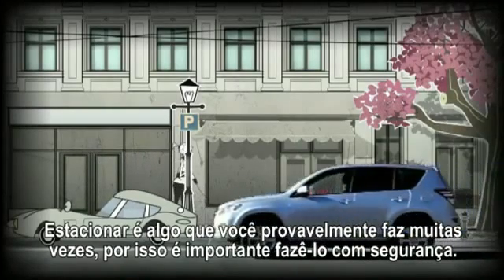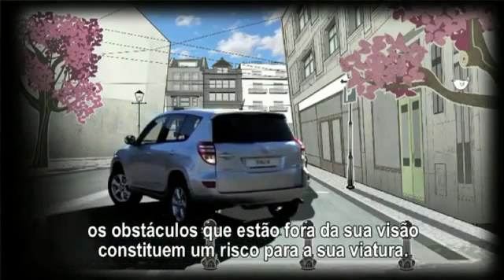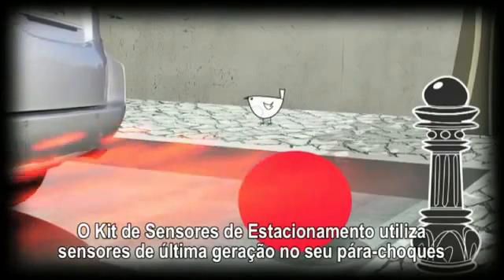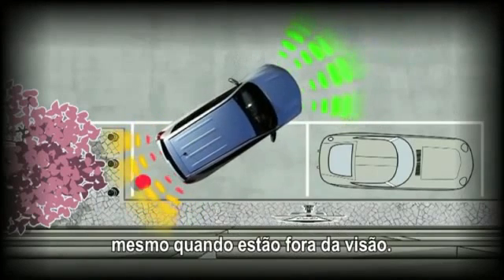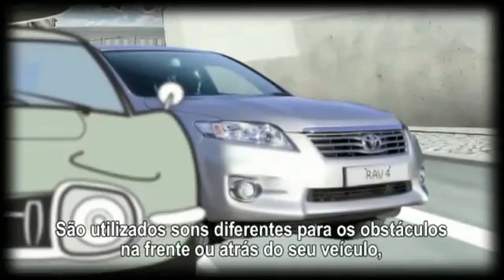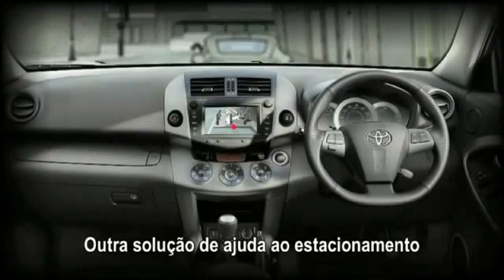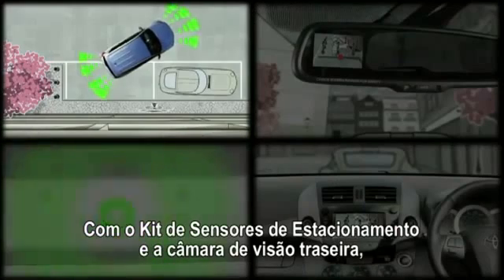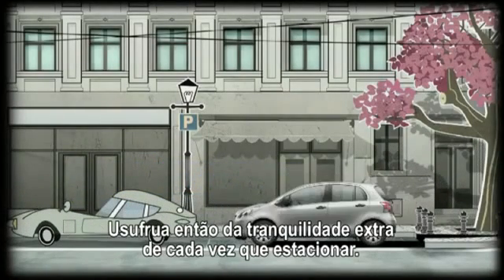Sensor de Estacionamento: como funciona um sensor de estacionamento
Confira como funcionam os sensores de estacionamento que acompanham os carro atuais, veja como eles podem facilitar seu dia a dia. Encontre mais dicas sobre sensores de estacionamento no site: